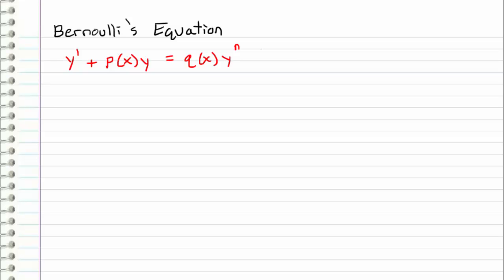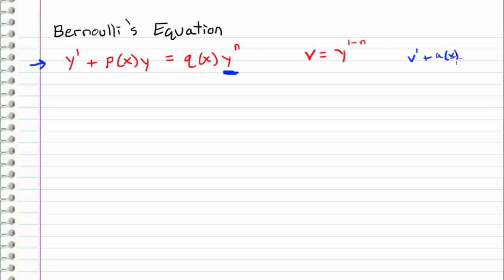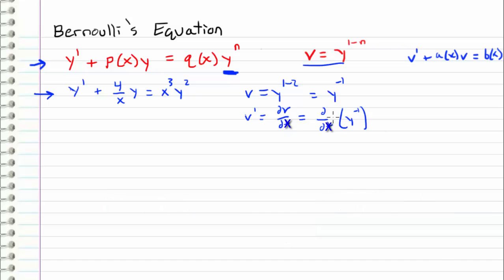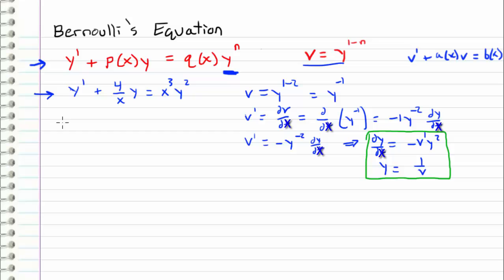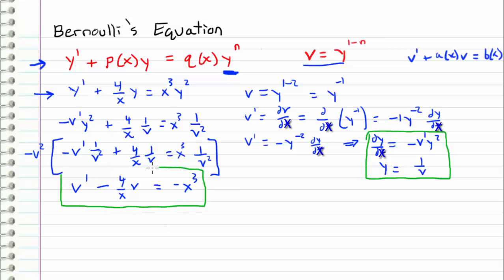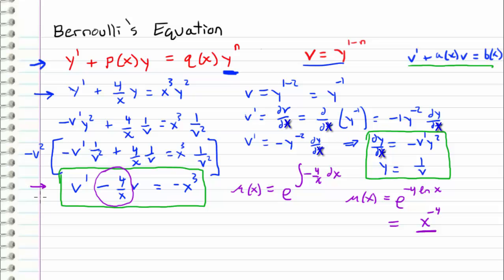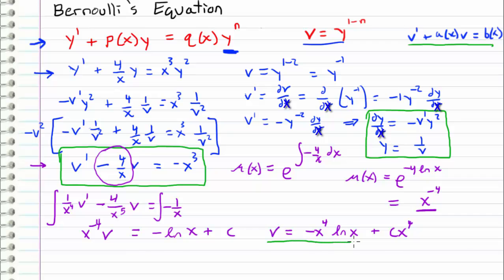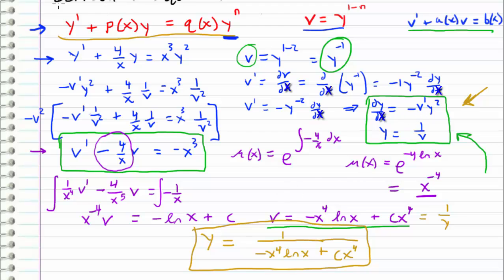Differential Equations - 17 - Bernoulli's Equation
How to a first order Bernoulli Equation using change of variables